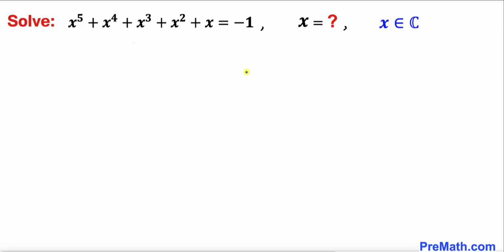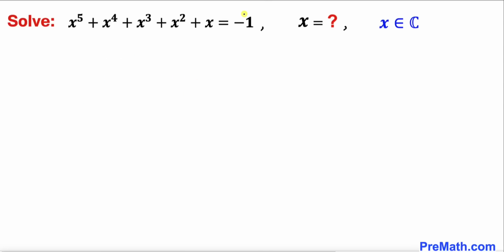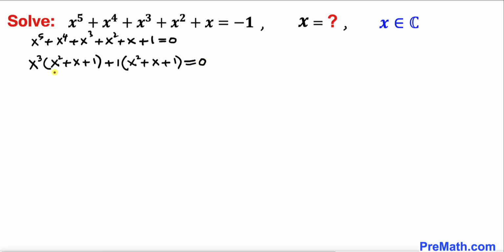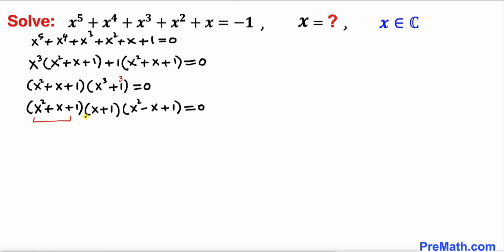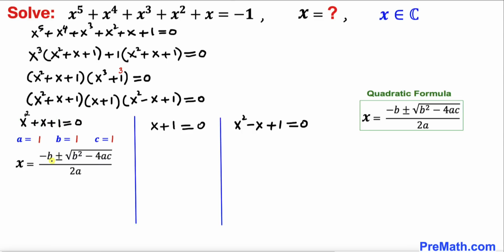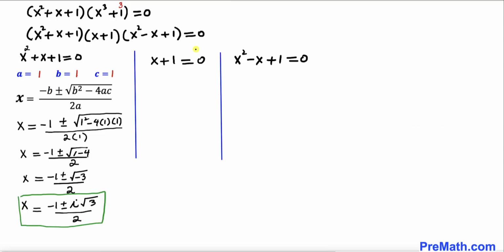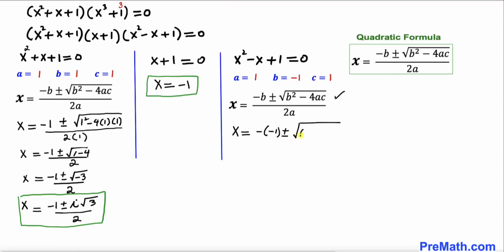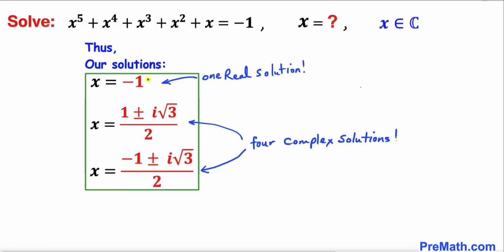Find Complex and Real Solutions to the Quintic Equation (x^5)+(x^4)+(x^3)+(x^2)+x=-1 | Math Olympiad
Can you solve the given Quintic Equation (x^5)+(x^4)+(x^3)+(x^2)+x=-1 for x? x are complex numbers. Quintic means power five! Step-by-step tutorial by PreMath.com

PreMath PreMath.com MathOlympics HowToThinkOutsideTheBox ThinkOutsideTheBox HowToThinkOutsideTheBox?

Olympiad Mathematics
Math Olympiad
blackpenredpen
math olympics
olympiad exam
math olympiada
British Math Olympiad
olympics math
olympics mathematics
Number Theory
mathcounts
math at work
exponential equation
pre math
Olympiad Mathematics
Mathematical Olympiad
imo
gre math
math games
sat math
act math
math riddles
math puzzles
Quartic Equation
Quartic Equations
competitive exam
Competitive Exams
Exponential Equation
exponential equations
Real solutions
Imaginary solutions
solve Quintic Equation (x^5)+(x^4)+(x^3)+(x^2)+x=-1
Complex Numbers
imaginary Numbers